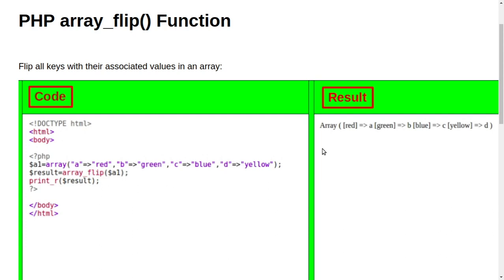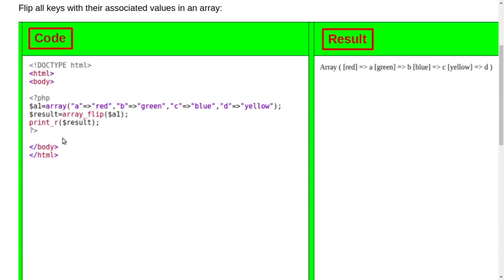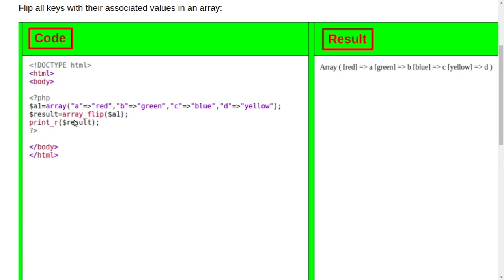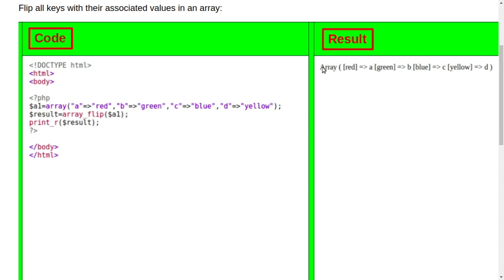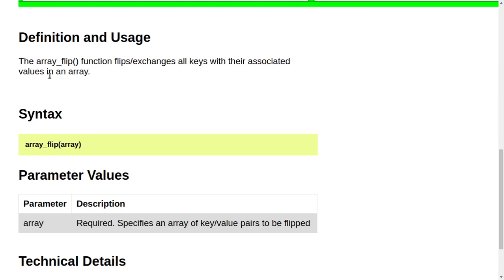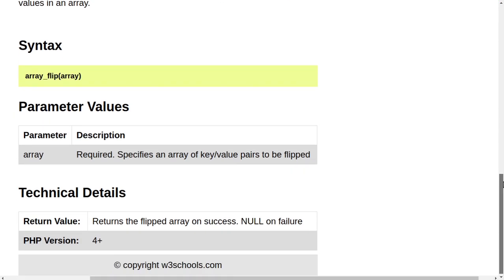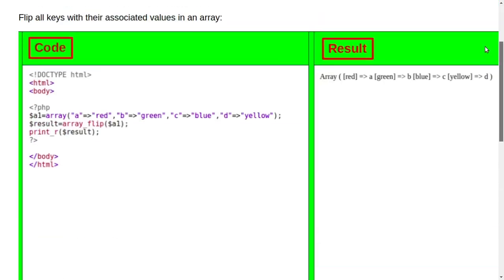Array_Filp PHP in English Part 4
PHP array_flip() Function
Flip all keys with their associated values in an array:

The array_flip() function flips/exchanges all keys with their associated values in an array